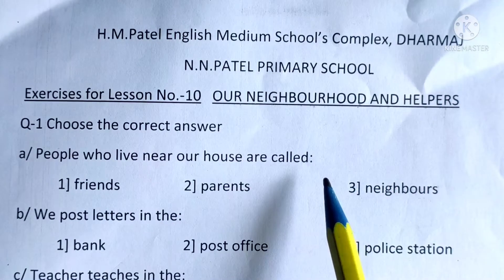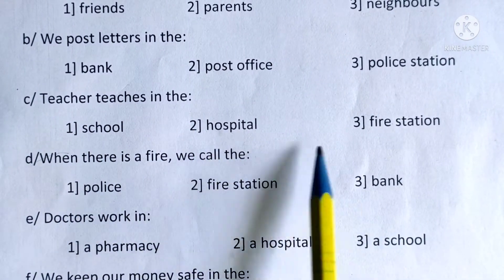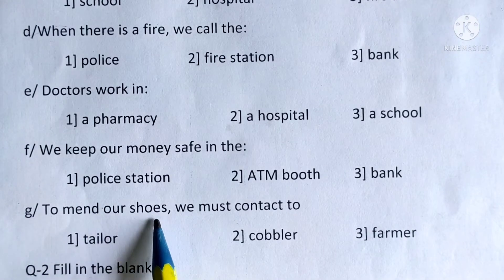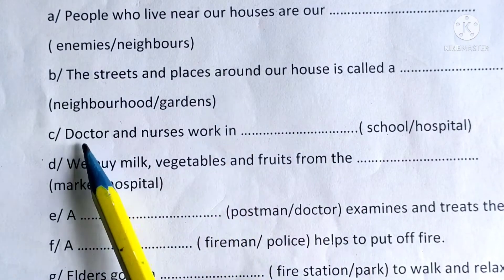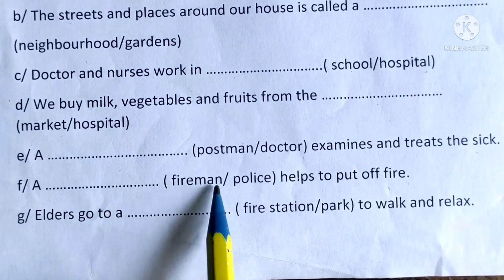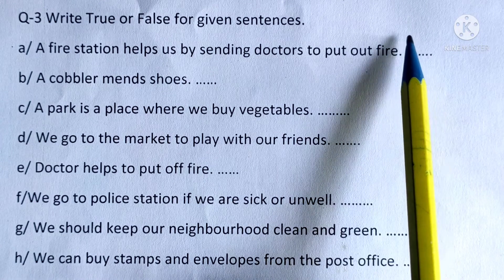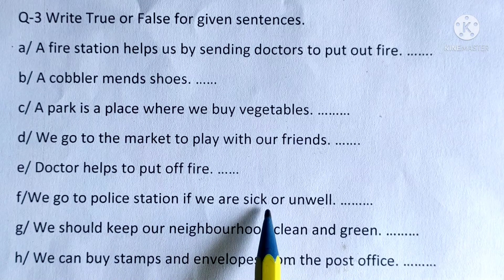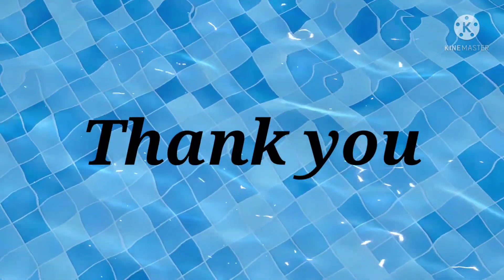Exercise related to 'Our neighborhood and helpers'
Class First E.V.S.